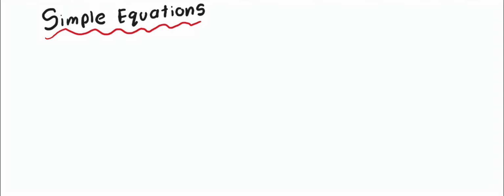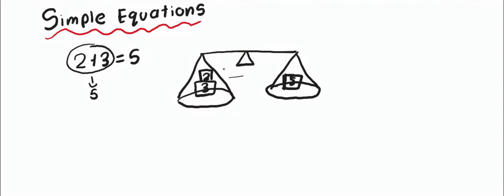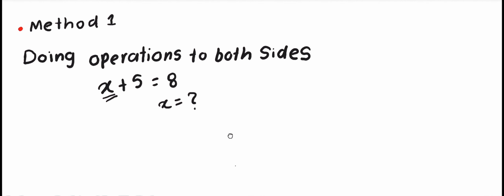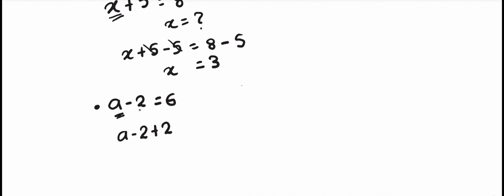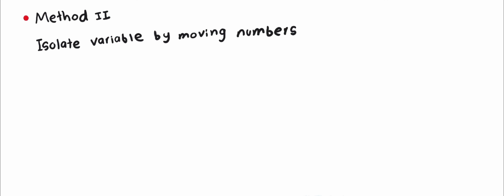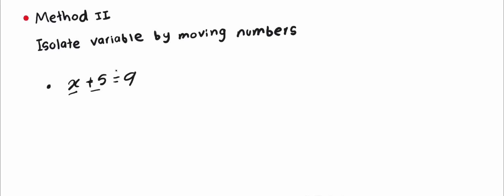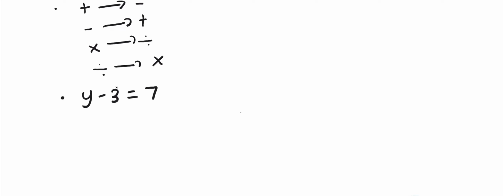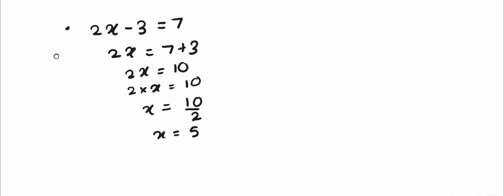Solving Equations(Part 1) |You Will Never Struggle in Equations Again#maths#education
n this video, you will learn how to solve simple equations step by step in very easy English.This lesson is perfect for beginners, school students, and anyone who wants to understand algebra from the basics.We explain:• What is an equation• What is a variable• How to isolate x• Balance Method• Move Method• Solving equations using addition, subtraction, multiplication, and divisionIf you think maths is difficult, this video will help you understand it clearly and confidently.Learn maths from zero with Mastery Maths.Subscribe and improve your maths skills step by step.

Simple equations, solving equations, basic algebra, equations for beginners, algebra step by step